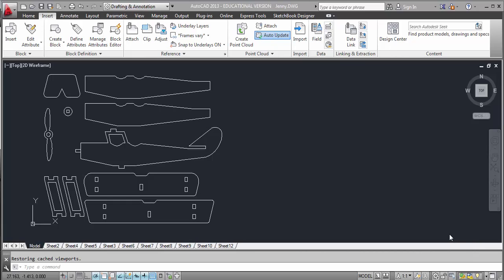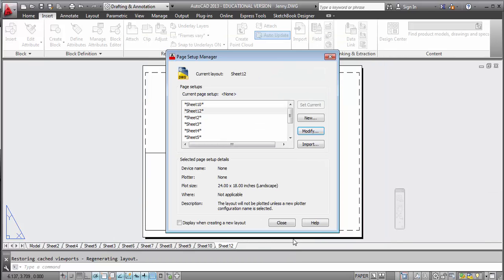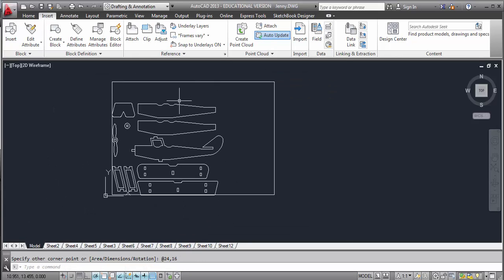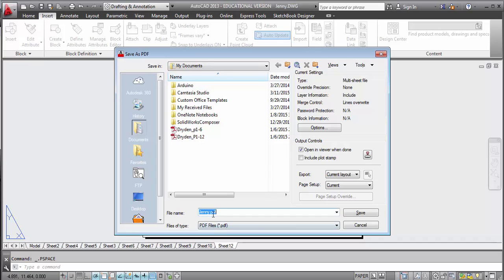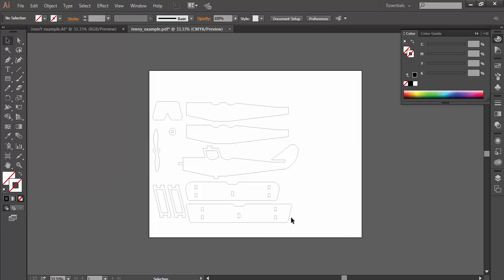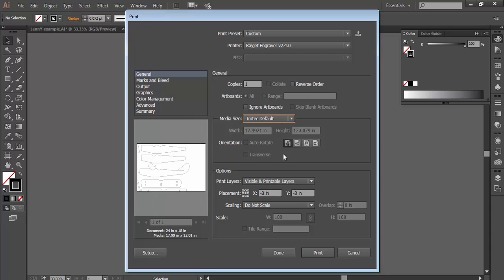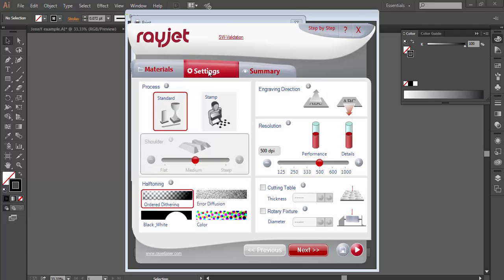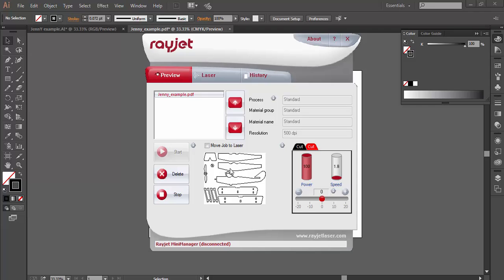MHCC Laser Cutter - AutoCAD